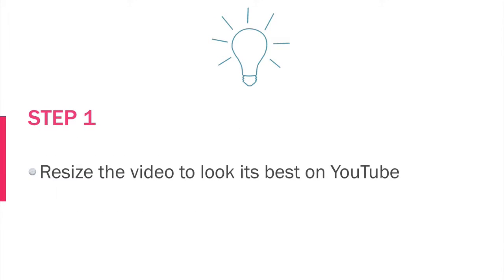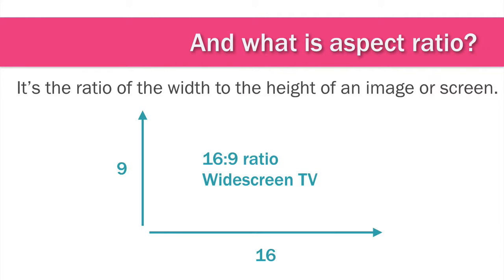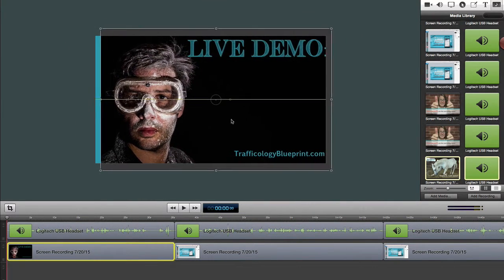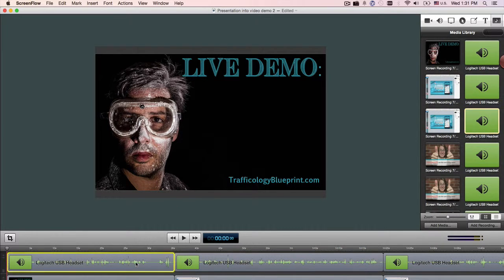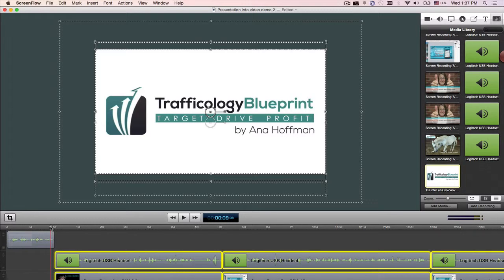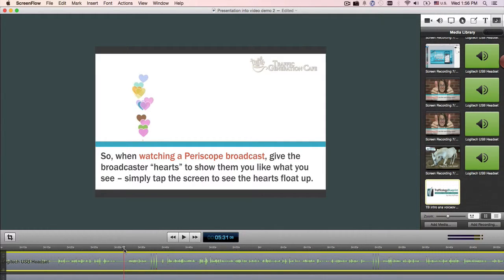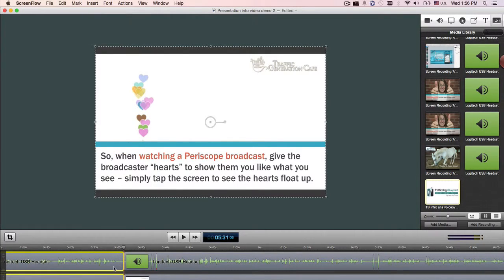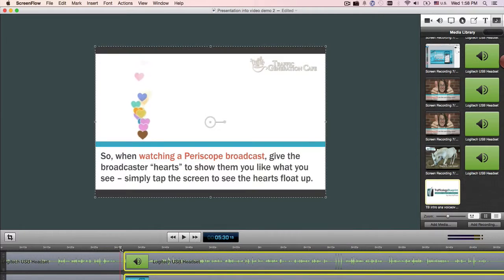[Content Catapult] How to Turn Your Slide Deck into a YouTube Video - Part 3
Why turn a slide deck into a YouTuve video? To make you content work as hard for you as you work on creating it.

Multi-purpose. Multi-channel. Multi-traffic as a result.

That's why I do Content Catapult. And so should you.

Go to TrafficologyBlueprint.com to get your hands on Content Catapult and more - this video is a part of Content Catapult Module training for TrafficologyBlueprint.com.

In this video, I’ll walk you through editing your newly recorded SlideShare presentation as a video.

A couple of tip to keep your eyes on:

♨  Linger at your call to action at the end of the video, for about 10 seconds. That’ll give your viewers a chance to take you up on your offer.

♨  When you make a mistake, clap loudly three times, go back in your script to before you made that mistake, and continue recording. It’s easier to edit out those mistakes then re-record the video again… and again… and again…

More tips in the video, of course!

If you don’t know how to make a slide deck to turn into a video… you got it: Content Catapult at TrafficologyBlueprint.com’s got you covered.

Didn’t know slide decks can drive that much traffic? Think again. Read my post at Traffic Generation Café:

Slideshare Traffic Case Study: From 0 to 243,000 Views in 30 Days